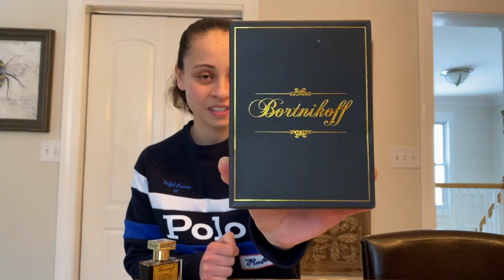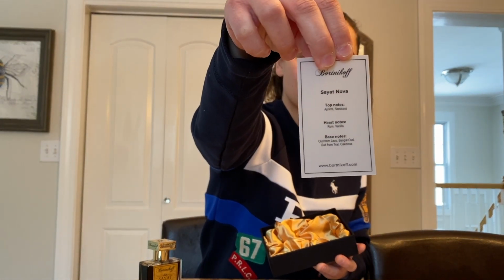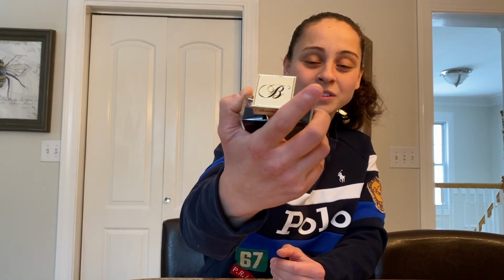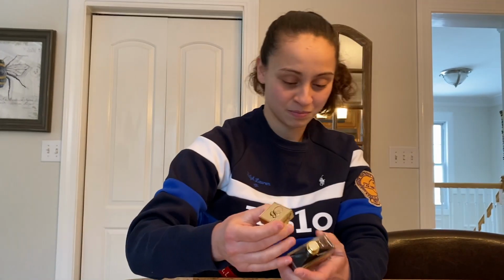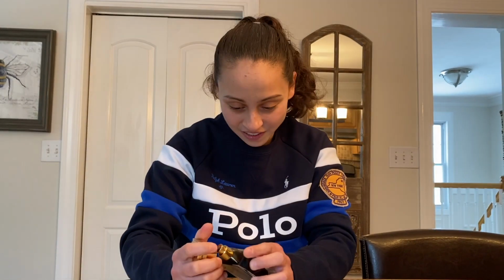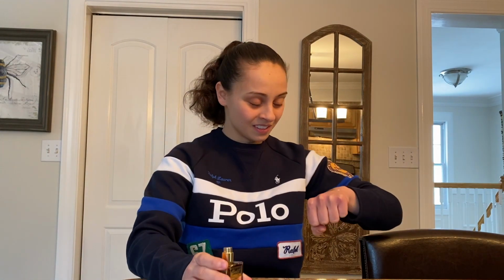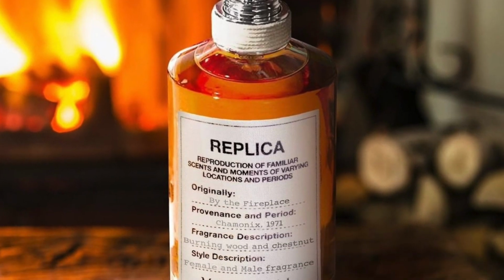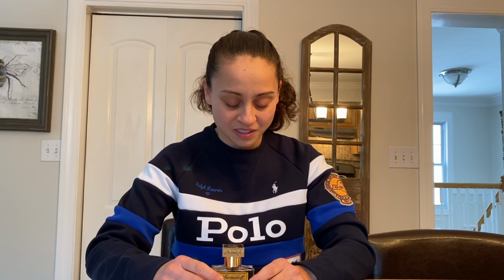Sayat Nova by Bortnikoff Review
Hey Frag Comm! I just got my first Bortnikoff fragrance, Sayat Nova, and I'm so excited to share my thoughts on it with you guys! If you have any questions, I would love to answer them in future vids. Also feel free to let me know what vids you would like to see.